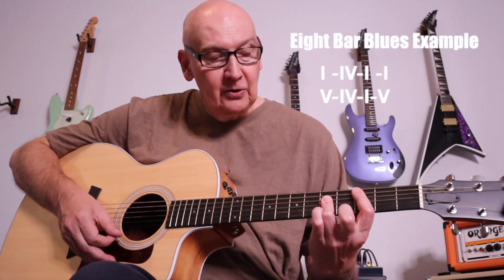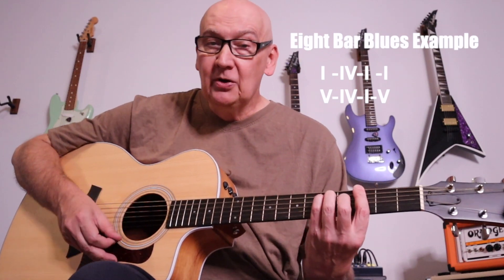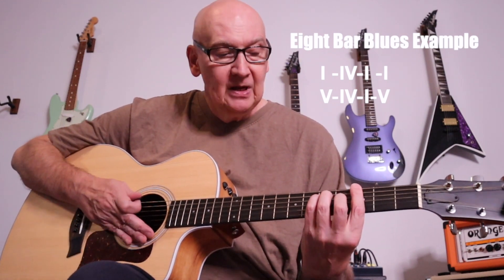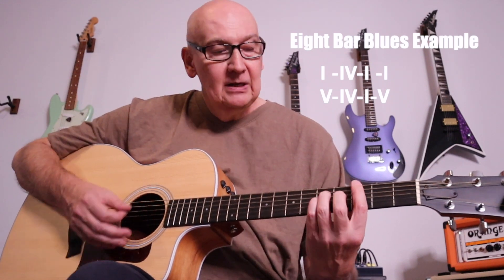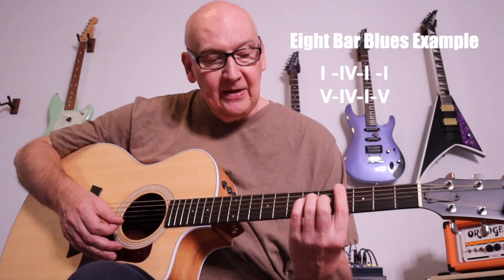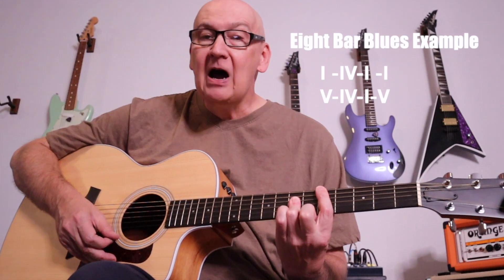The Blues breaks rules! Ep145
It's interesting that the typical chord progression rules, or at least the expected ones, just are not followed in the basic 12 bar blues. That is, the V chord should resolve to the I or tonic chord, the IV should move to the V! Its almost like someone way back when knew the rules and just said "Nope"!

Hope you like it! I sure had fun!

Hi! My name is Scott and I am an educator, researcher and insatiably curious learner! G90s provides a collection of guitar and music related topics which are mostly reminders of what I have been working on and my adventures in improving my guitar skills!

FTC Legal Disclaimer -This video was not sponsored nor do I accept promotional products from vendors.

G90s is Guitar in 90 seconds!